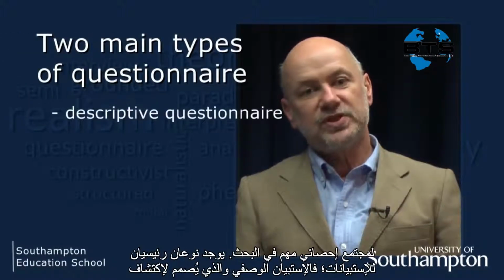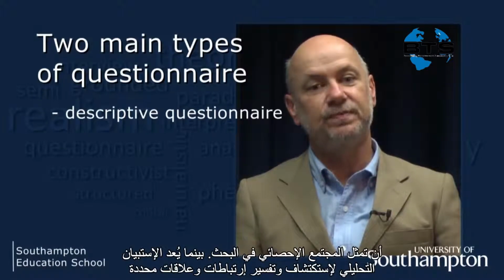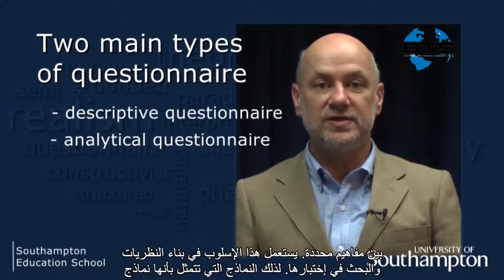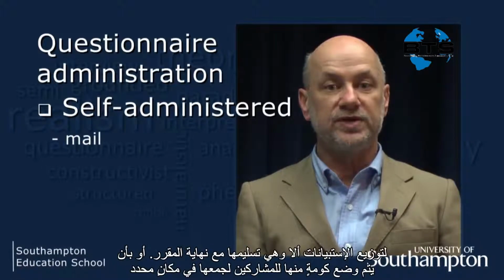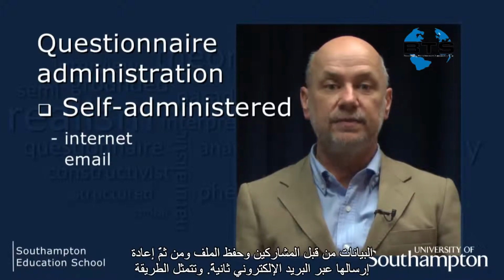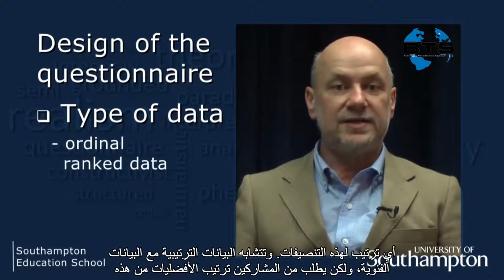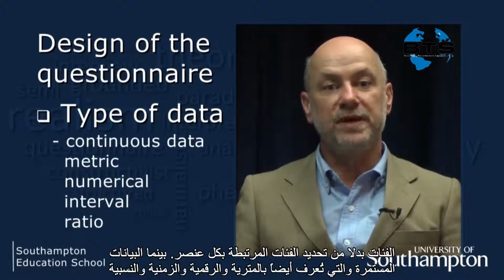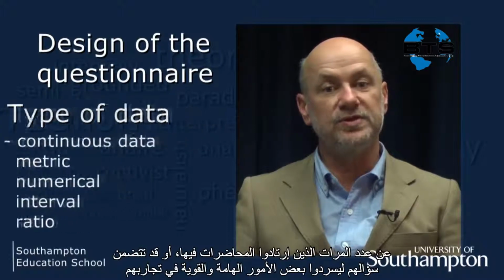ما هو الإستبيان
سنتعرف في فيديو اليوم حول ماهية الإستبيانات وكيفية تصميمها وإنشائها. سنبدأ بتعريف موجز للإستبيان ومن ثمَّ تحديد أنواعه وسننتقل للتعرف على كل نوع من هذه الأنواع وكيفية تصميمها وإنشائها، بالإضافة إلى ميزات كل صنف وسيئاته. وسندرس الخطوات التي يجب للباحث أن يتبعها في تصميم الإستبيان.

يشاهد الآخرون

إن واجهت عزيزي الطالب صعوبة في إعداد أدوات الدراسة من مقابلة أو استبيان تواصل عبر رابط الخدمه مباشرة :

للاطلاع على الخدمات الآخرى تابع من هنا

✬ الموقع الرسمي ✬